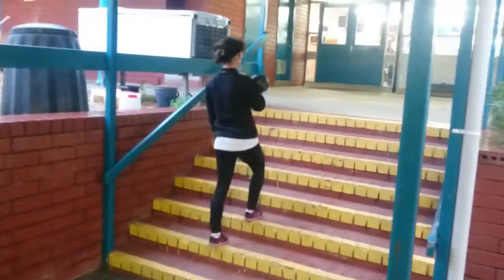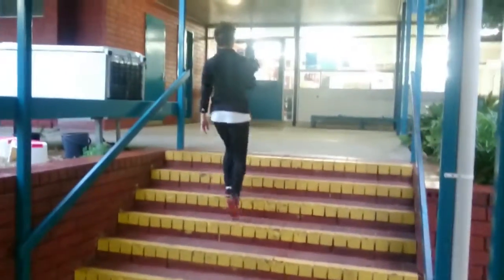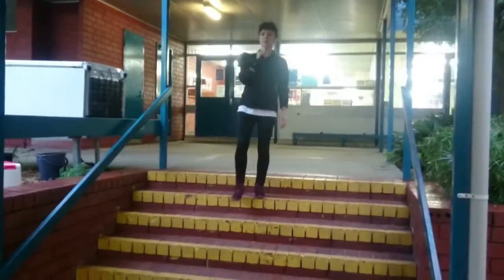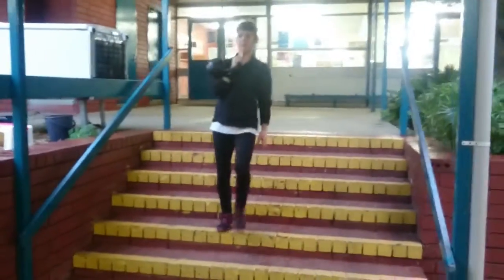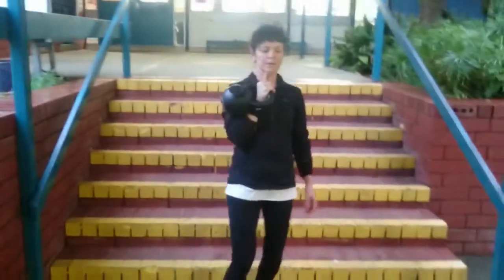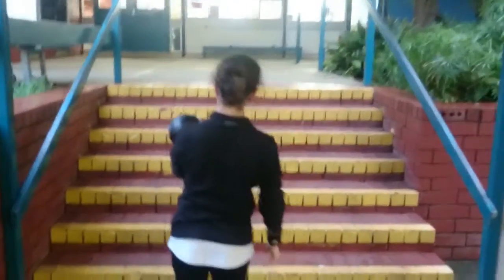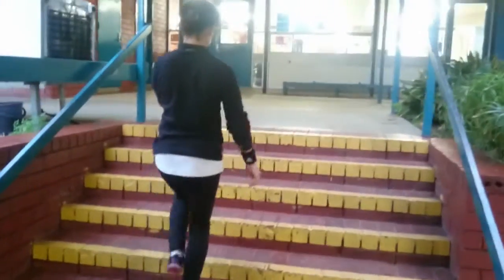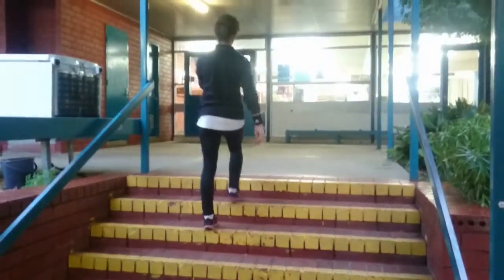Fulla Strength and Conditioning- Half-rack KB Carry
Core strength isn't so much about 'creating' movement at the midsection.
It is actually about being able to 'resist' movement at the torso, like this exercise.